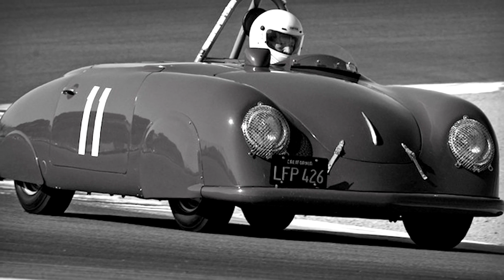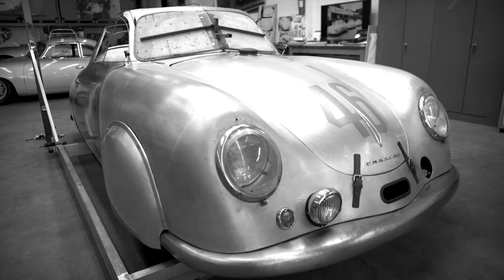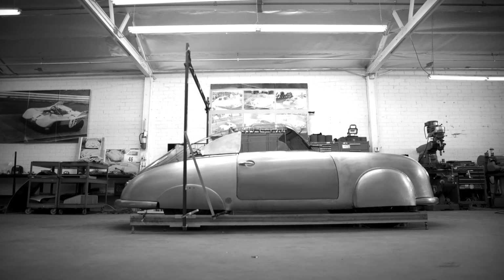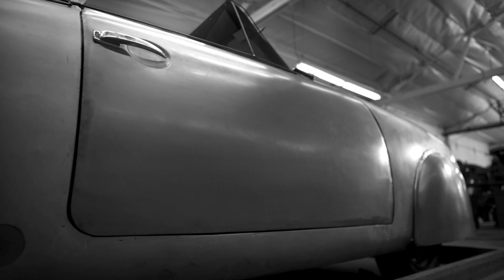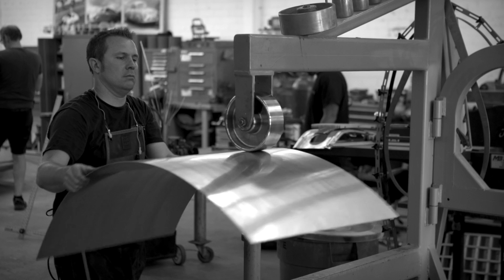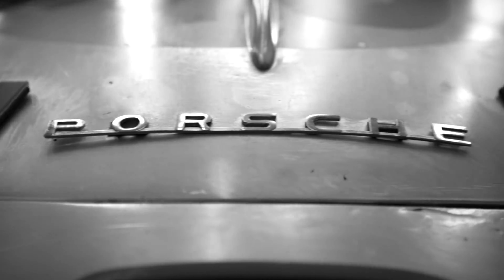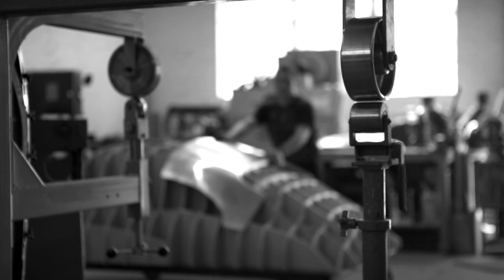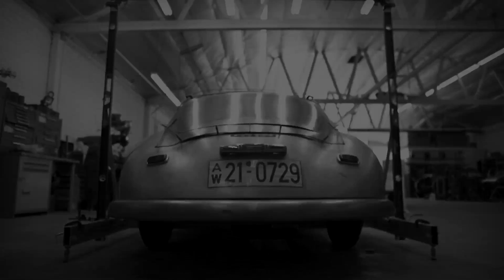Legend of Le Mans - 1951 Porsche Gmund SL 356/2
Emory Motorsports was chosen by Cameron Healy to perform the restoration because of our record of achievement with other notable Porsche race cars. Because this is perhaps the most important competition 356 in the pantheon of Porsche racing, this project is especially rewarding for us.

The bare-metal reveal of this Gmund SL at Rennsport Reunion V as part of Porsche's Legends of Le Mans display was better than we could have imagined. We were also very pleased that the car was included on the front row of this year's Porsche family photo.

I build Porsche 356, 911, 912, 908, 904, 906 Street cars, Outlaws, and racecars. Emory Motorsports was founded in 1996 and we've built more than 150 significant cars since that time.